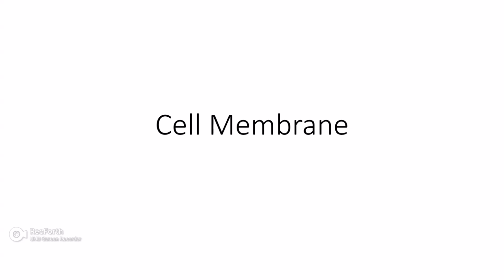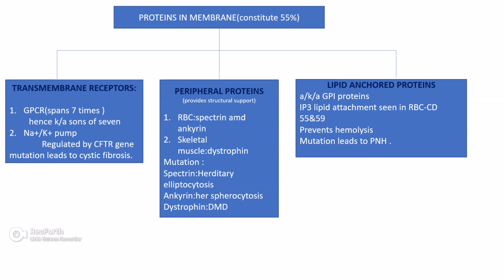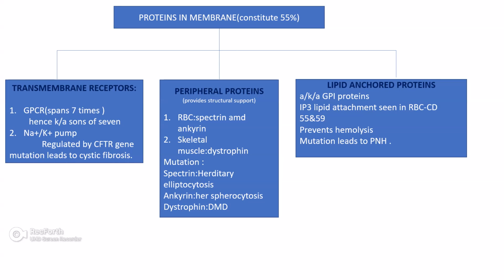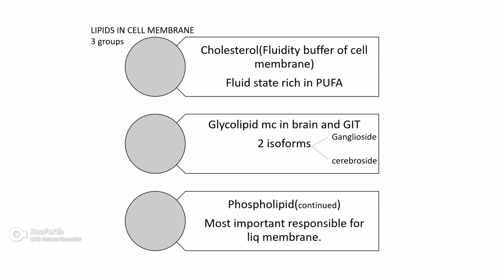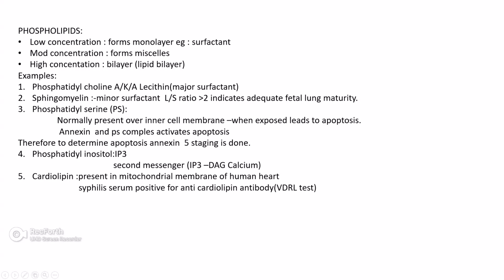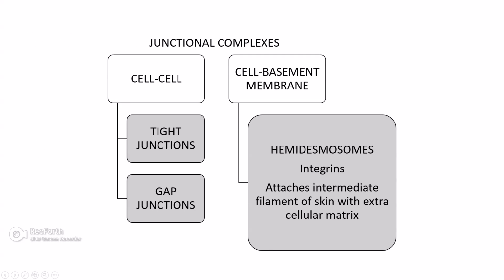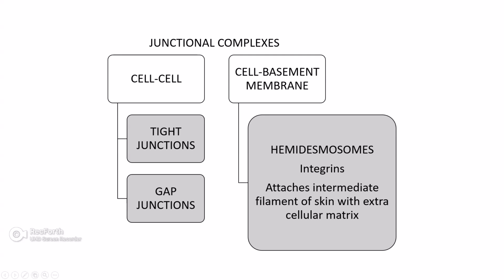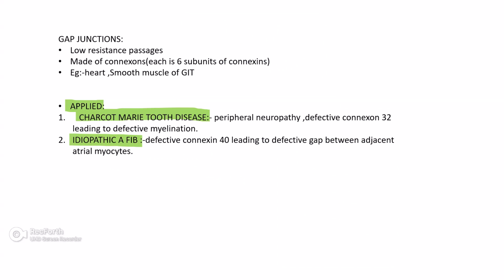Cell membrane for Medical and dental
This video is for MBBS graduates preparing for competitive exams as well as for first prof ,helps in easy revision as well as segreggation of matter .
My videos will give u a better and easier way to understand the subject.